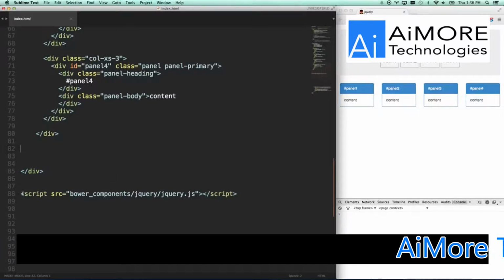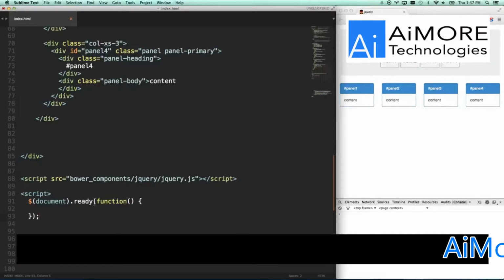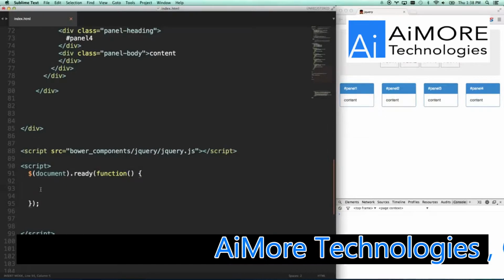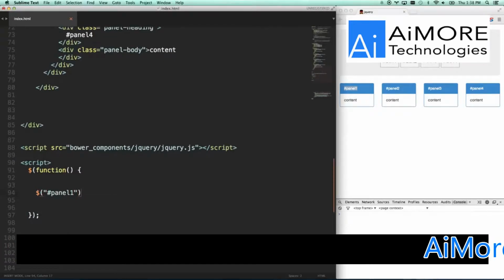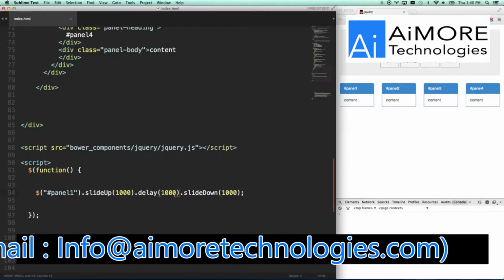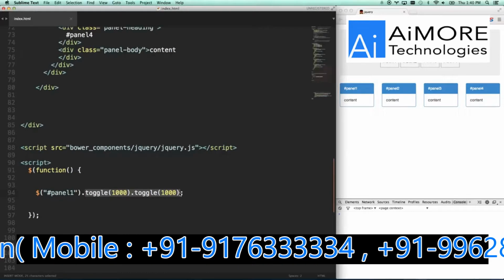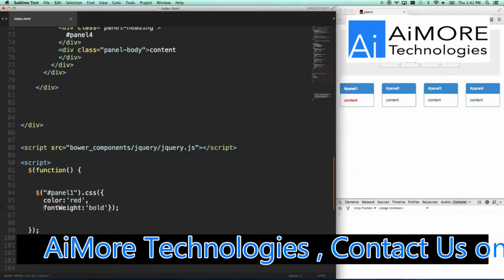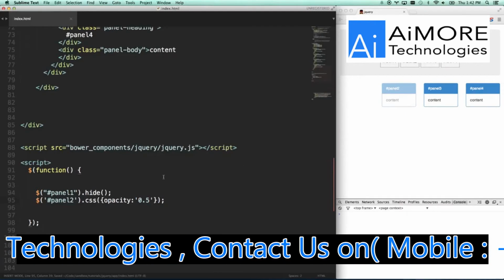java script jQuery Tutorial By AiMORE Technologies